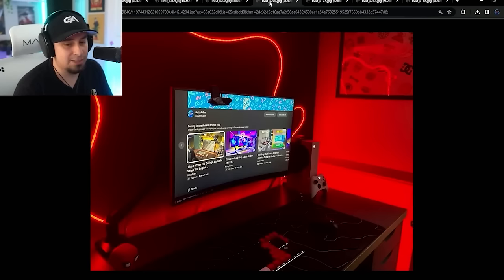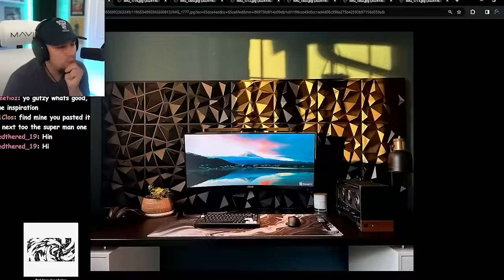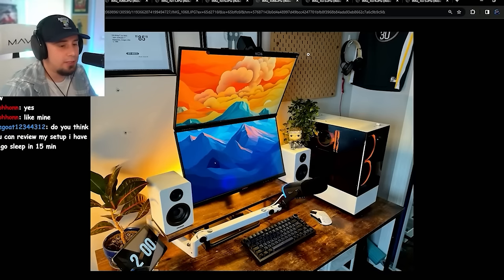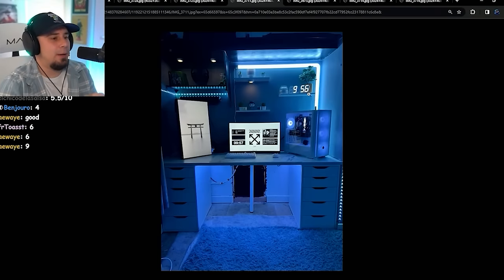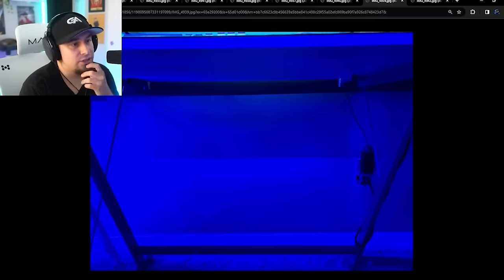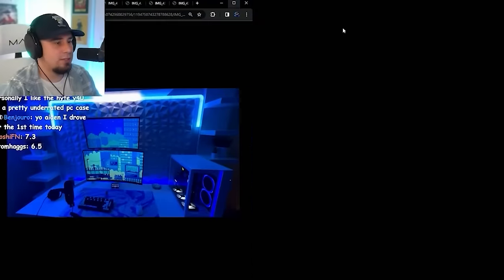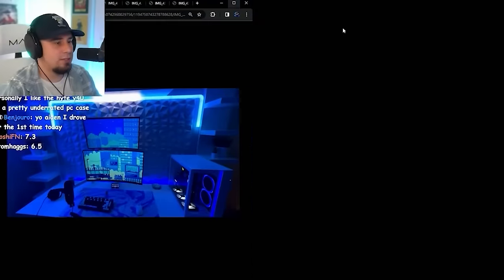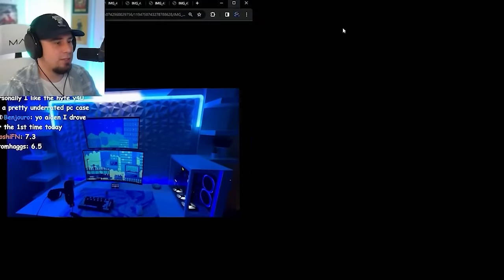EPIC Gaming Setups of the Month! (March 2024)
In this video, we'll be reacting to your setups and showcasing a variety of cheap/budget & affordable gaming setups!

Submit your setups in my discord to be featured in a video!

Top 20 Gaming Setups Of The Month...